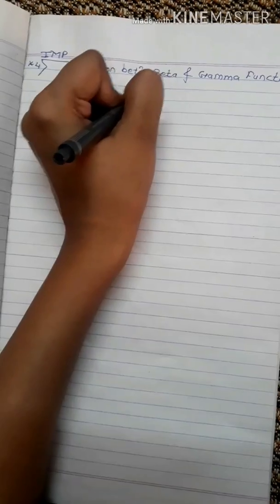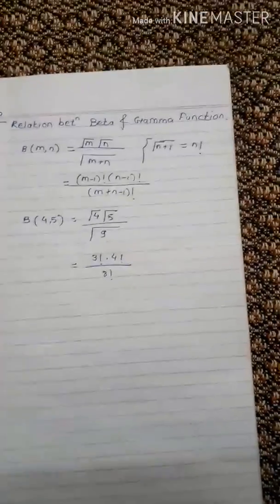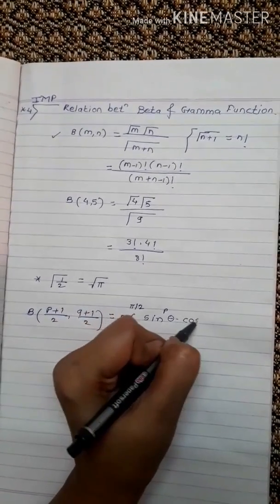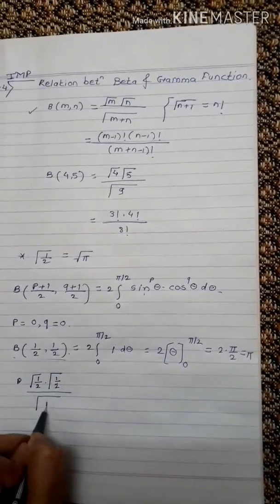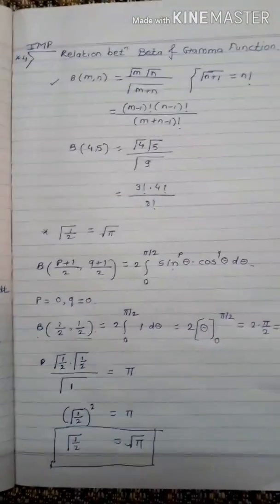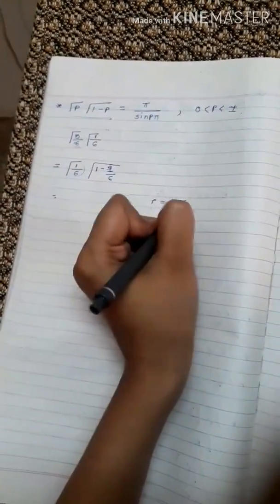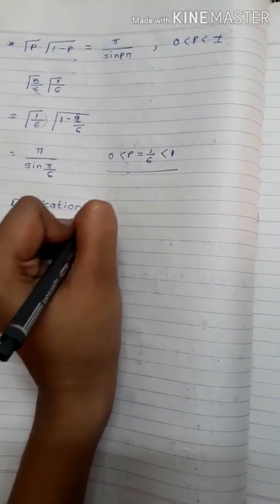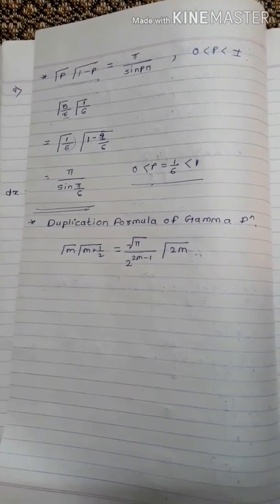Beta function part 3